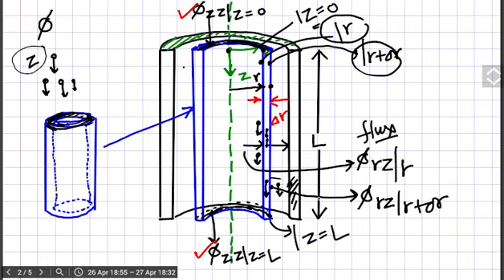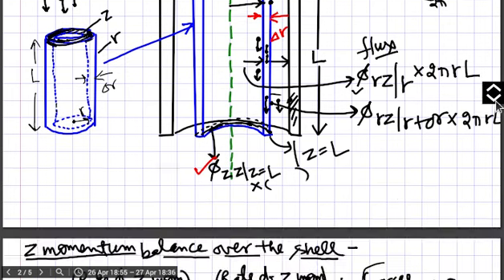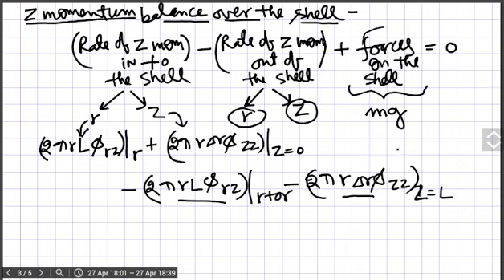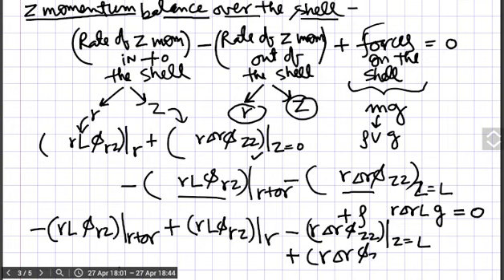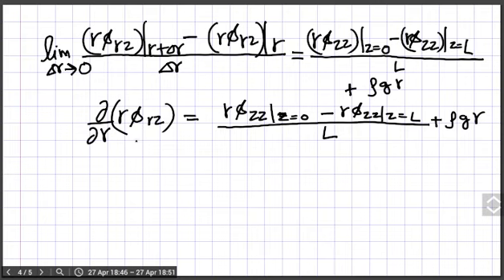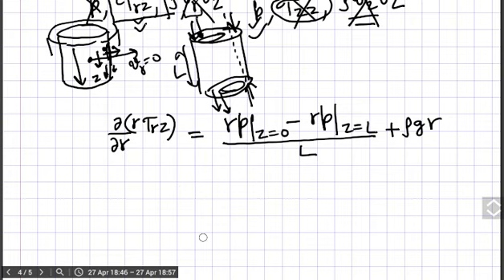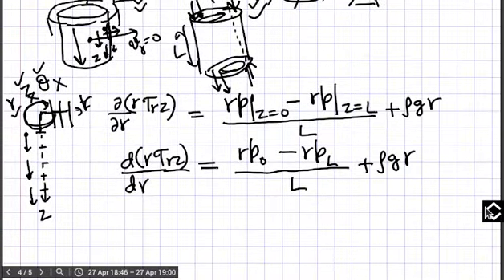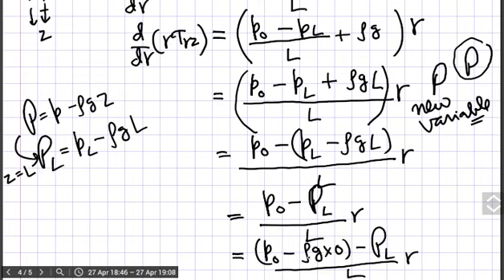Lect 11: Pipe flow shell momentum balance Part II